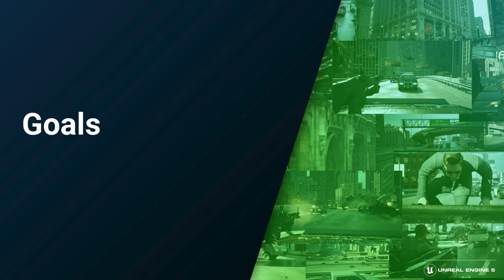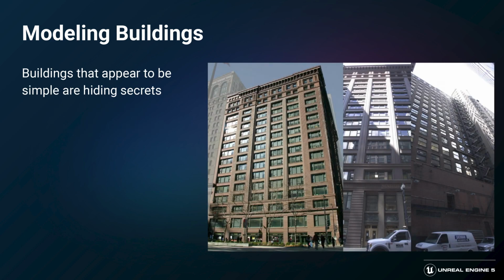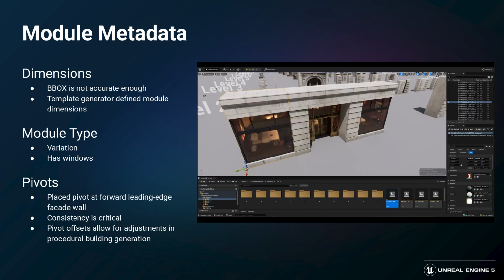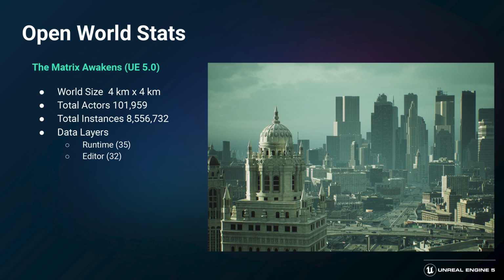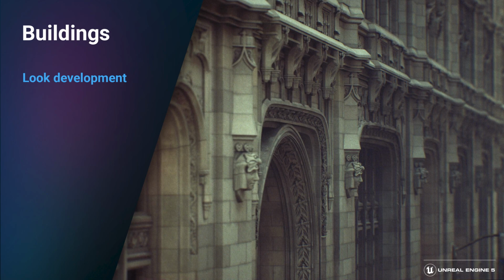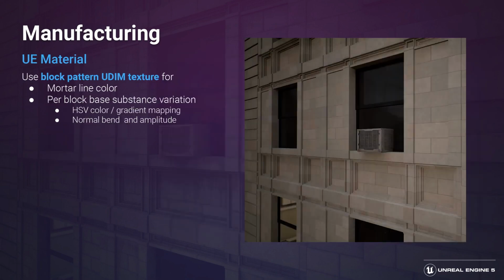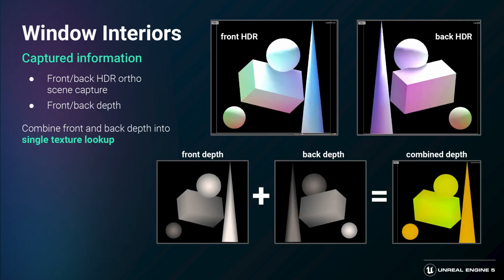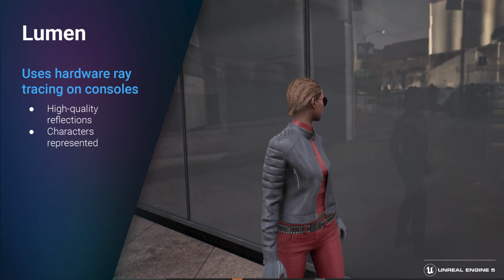The Matrix Awakens Creating a World | State of Unreal 2022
Watch this latest tech talk during the State of Unreal 2022 on creating the world of The Matrix Awakens.